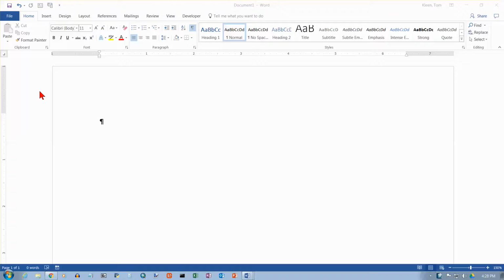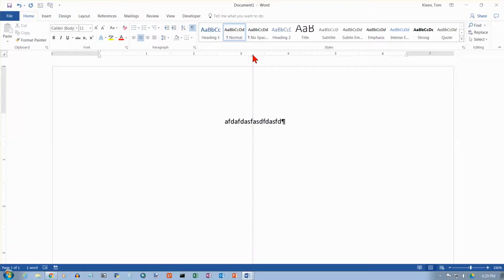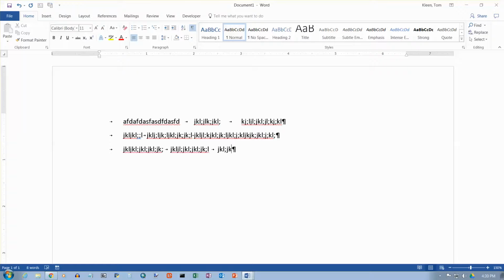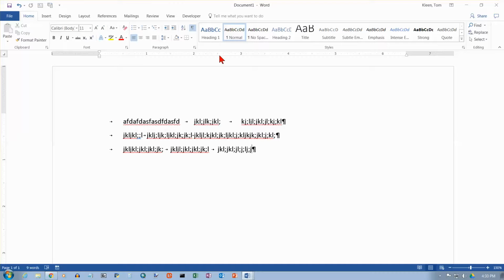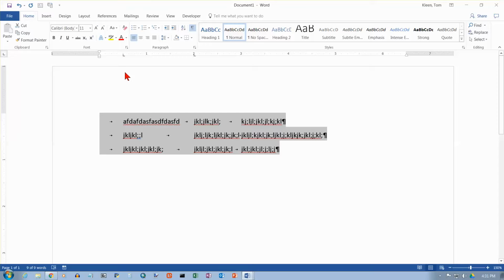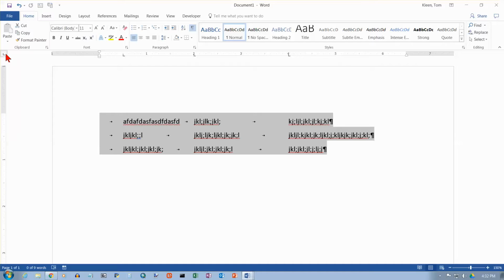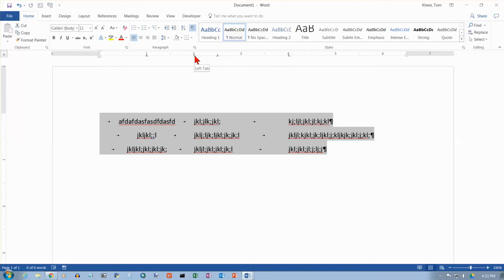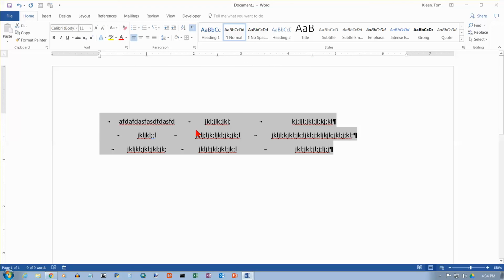Word 2016: Center Tab Stops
How to use center tab stops.